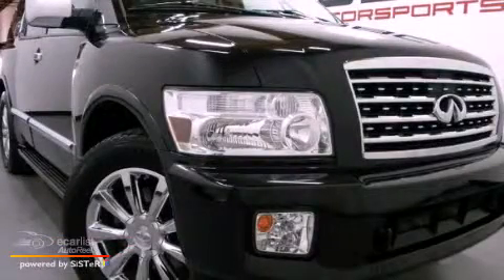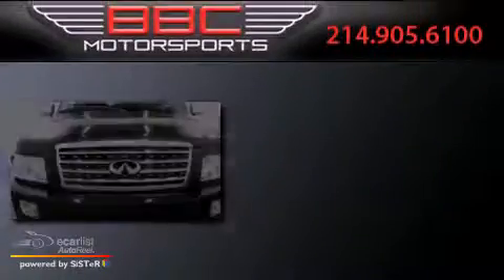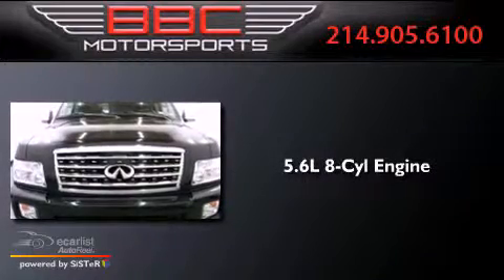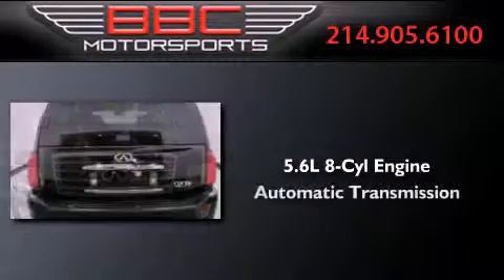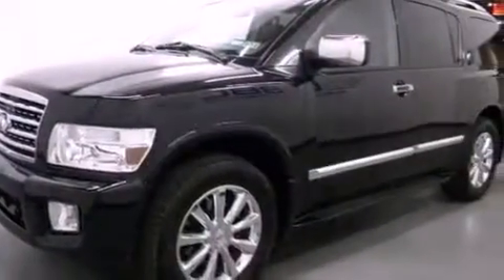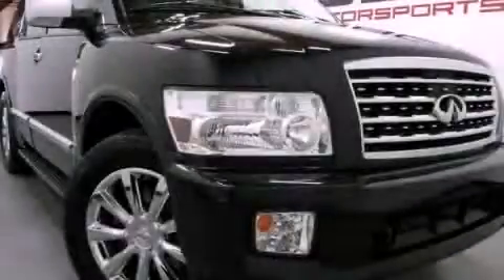2009 Infiniti QX56 Navi-Buckets-DVD- Dallas TX 75207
We are proud to present this 2009 Infiniti QX56 Navi-Buckets-DVD- .

 Year : 2009
 Make : Infiniti
 Model : QX56 Navi-Buckets-DVD-
 Engine : 5.6L DOHC 32-valve V8 engine
 Trans . : Automatic
 Exterior : Black
 Miles : 47,242
 Interior : Black